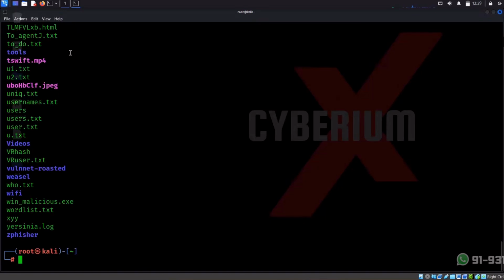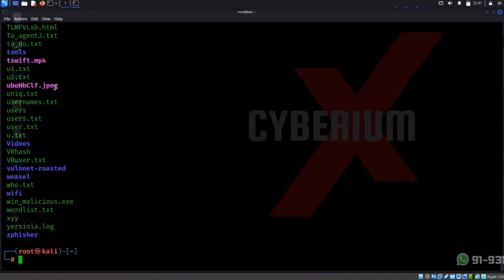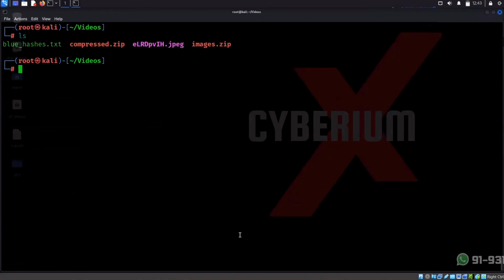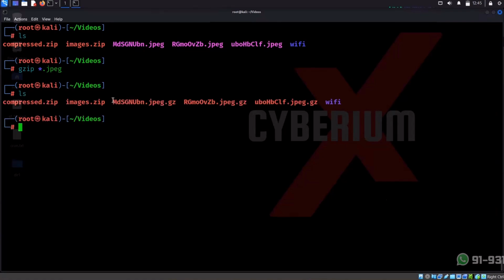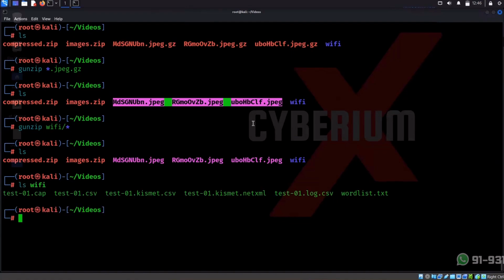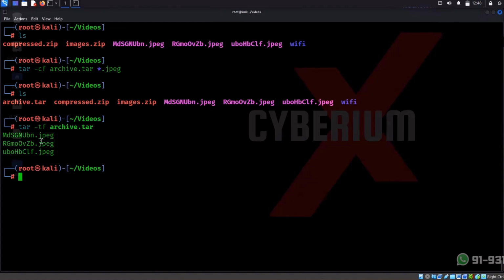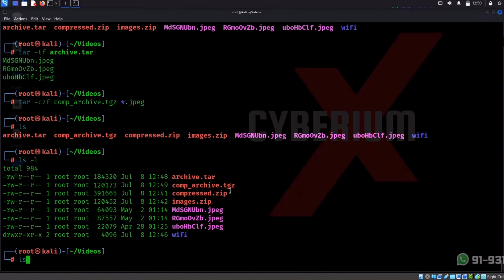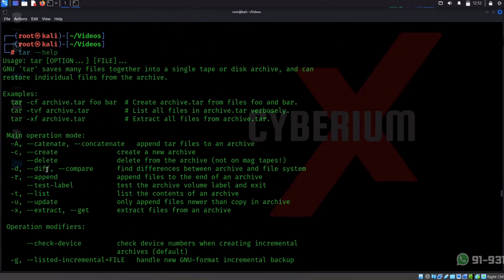How to Compress Files and Directories on Kali Linux | File Compression